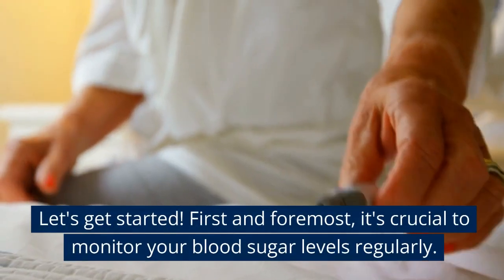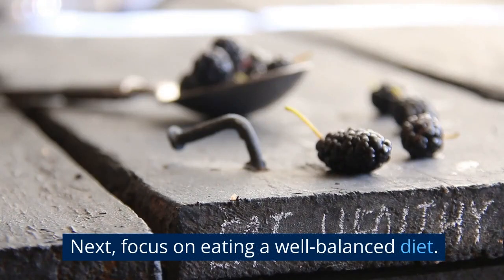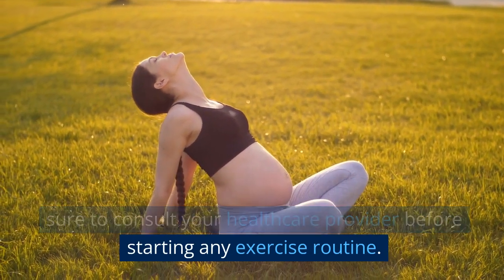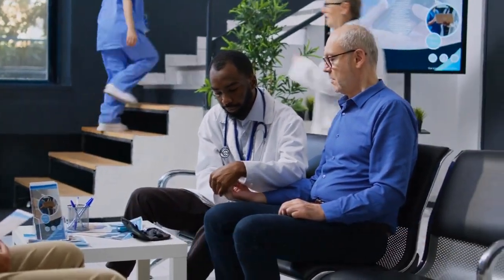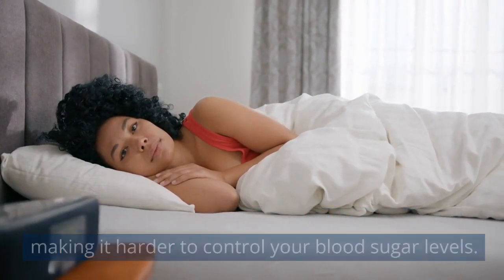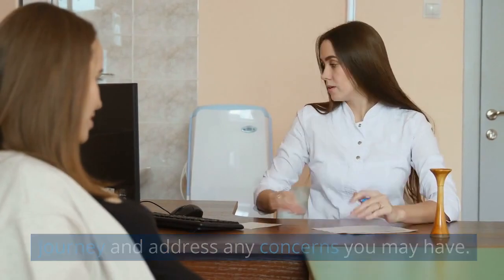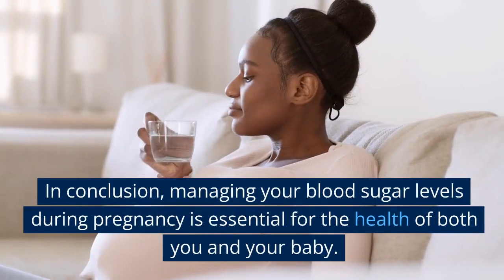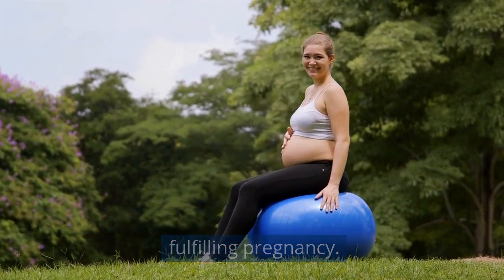Maintaining Healthy Blood Sugar During Pregnancy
artificiaWelcome to our YouTube channel! In this informative video, we bring you valuable insights on managing blood sugar levels during pregnancy for expecting moms with diabetes. Living with diabetes while being pregnant can be challenging, but with proper guidance and care, you can maintain healthy blood sugar levels, ensuring a safe and comfortable journey for both you and your baby. Our expert team of healthcare professionals will discuss effective strategies, tips, and essential information to help you navigate through this unique phase of your life. From balanced meal planning, monitoring glucose levels, and incorporating safe exercise routines, we've got you covered. Understanding the potential risks for both you and your baby, we emphasize the significance of regular prenatal visits and open communication with your healthcare provider. Our aim is to empower you with knowledge and equip you with practical tools to successfully manage diabetes during pregnancy, leading to a positive and fulfilling experience. Join us on this educational journey as we address the concerns, challenges, and triumphs faced by expecting moms with diabetes. Discover the key factors that contribute to maintaining optimal blood sugar levels, promoting a healthy and stable environment for your little one's development. Remember, you are not alone on this journey. Our community of supportive individuals, just like you, is here to connect, share experiences, and uplift each other.